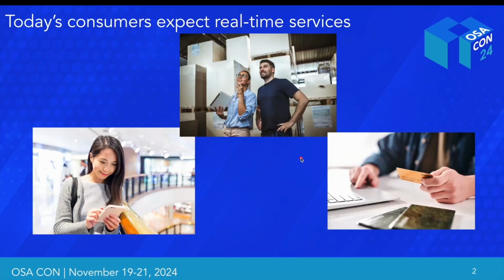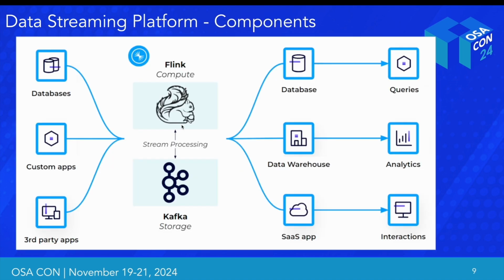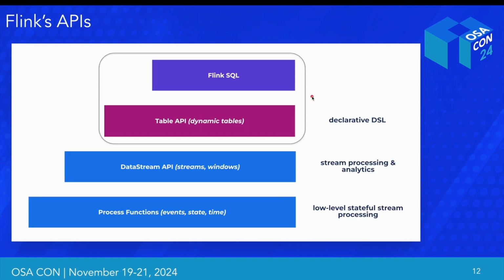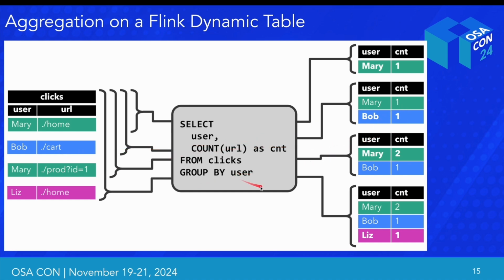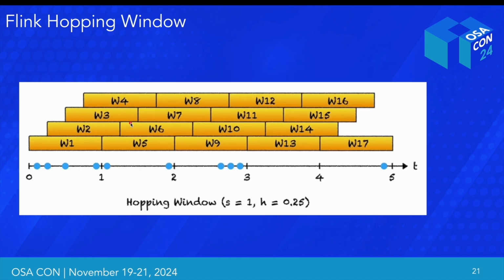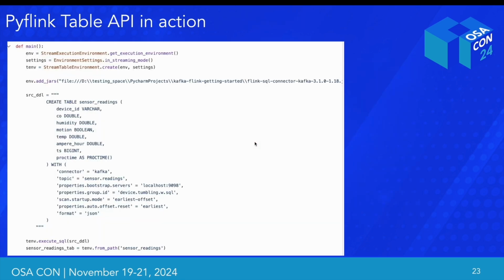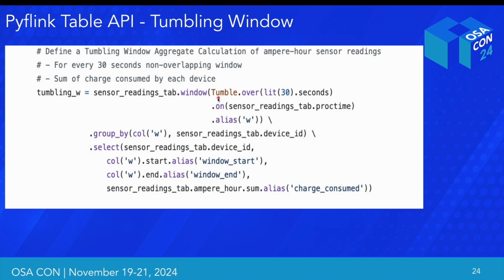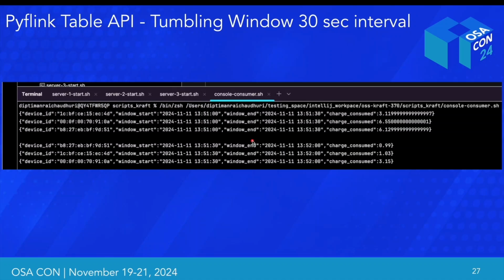Flink for a non-JVM user, an introduction to pyflink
Apache Flink has steadily established itself as the leader in stream processing technologies. With thousands of users implementing simple to advanced streaming use cases, the future of the flink community looks bright.

While Apache Flink runs on JVM, for non-JVM users Flink has a well defined pyflink port which helps python developers build sophisticated stream processing jobs. Today, most of the data engineers, data scientists and data analysts prefer using python as their main programming language of choice to build complex use cases.

In this session, I will explore Flink APIs wearing the non-JVM hat and will deep dive into pyflink Table APIs and UDFs. Pyflink appeals to python developers since complex stream processing techniques like windowing, event time semantics could be written in simple python DSLs,.

I will also look at how pyflink Table API and Flink SQL could work hand-in-hand in developing streaming pipelines.

The session will also have a short demo showcasing how pyflink ingests fast moving data from Kafka and runs pyflink Table API DSLs to process such streams.